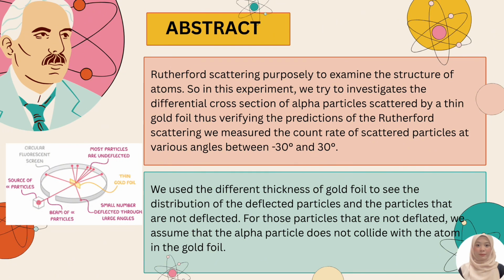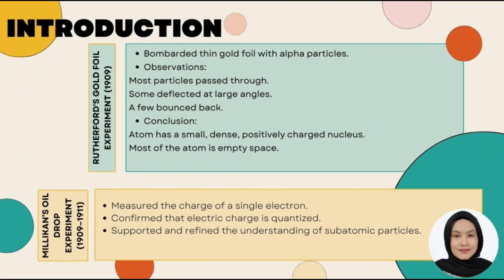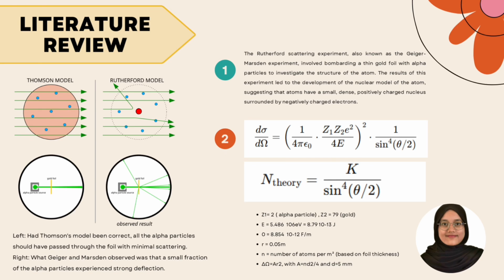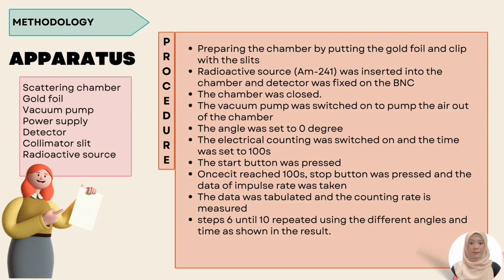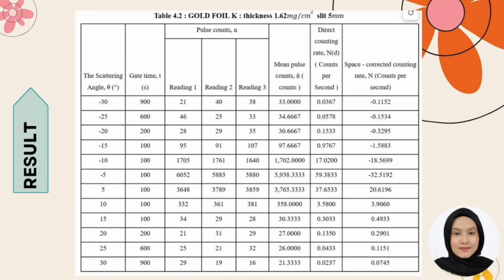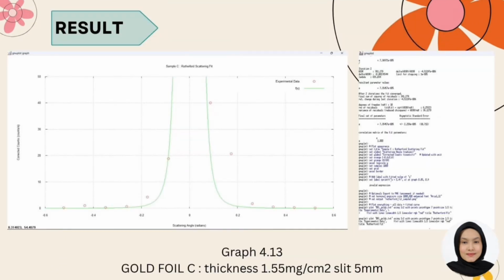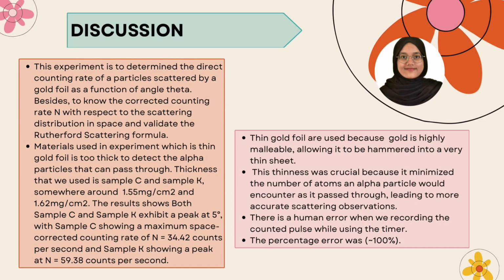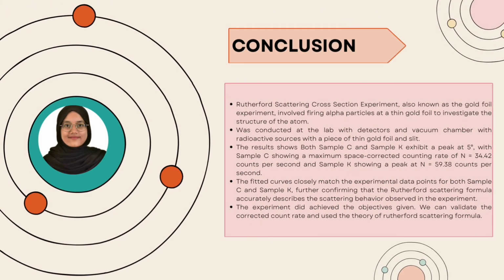SSCP-3821(02)-GROUP D-RUTHERFORD SCATTERING CROSS SECTION MEASUREMENT